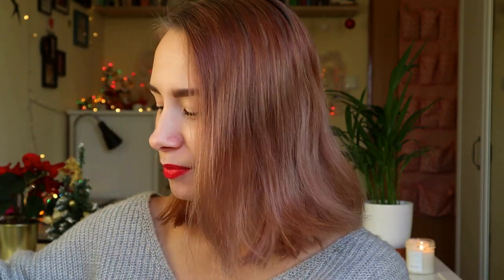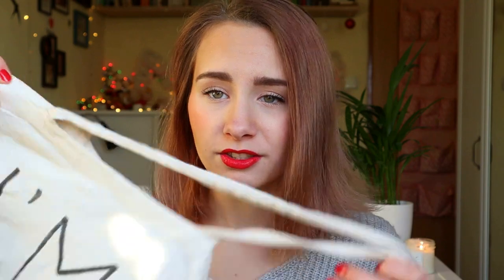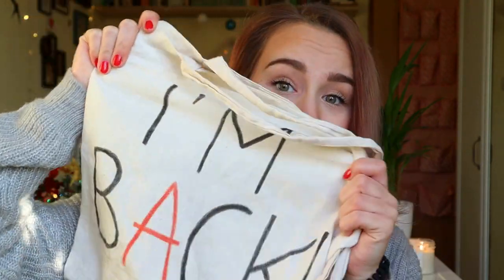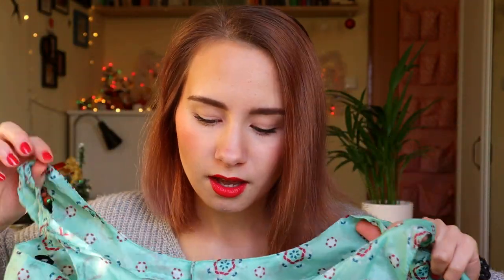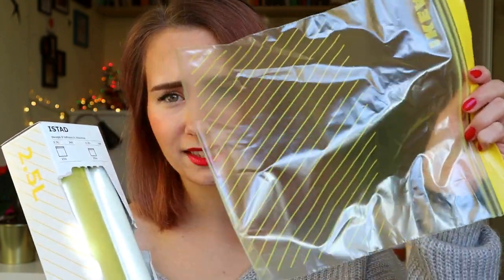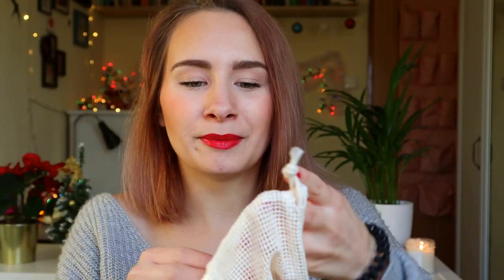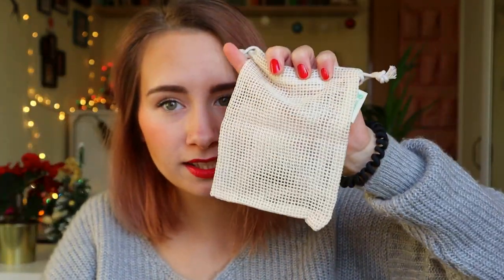ZERO WASTE Tips for Beginners | How to Reduce Waste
Hello Everyone! New year, new chances so I thought that some of us might want to do something good for the environment and try to reduce waste. I prepared some ZERO WASTE tips for beginners on how to reduce waste. If you're just starting out the zero waste / less waste lifestyle and want to proceed in the movement I thing these tips will be just right for you :)
I am also a zero waste beginner and I try to reduce my waste as much as possible for the sake of our planet. I hope you will find these zero waste beginner tips useful and that you will use these tips to live a more zero waste life!
RM